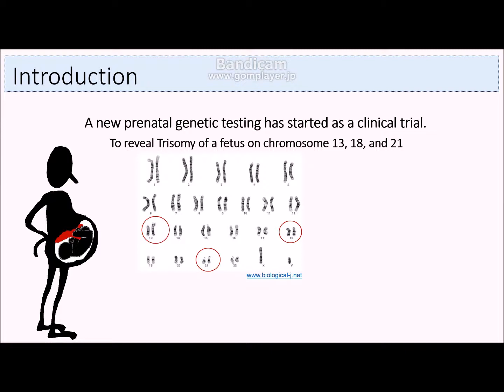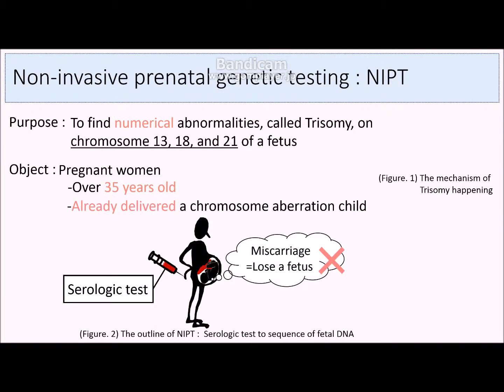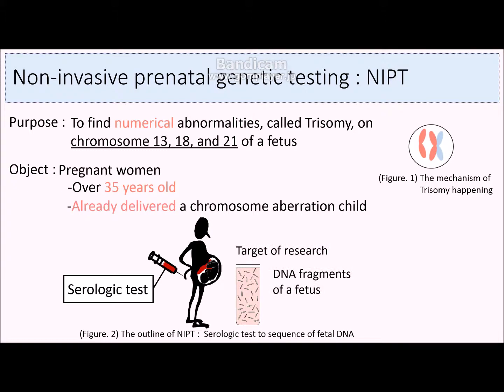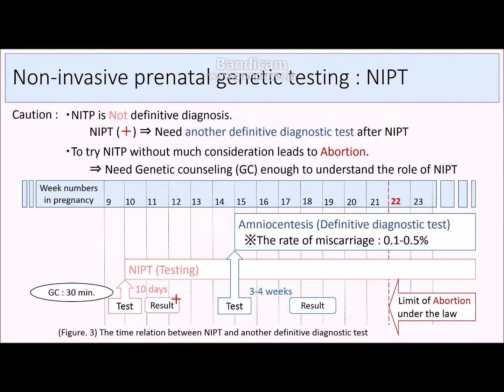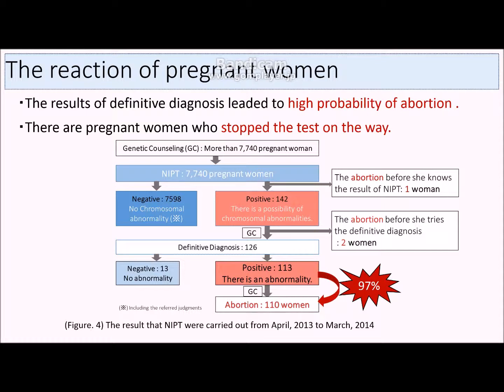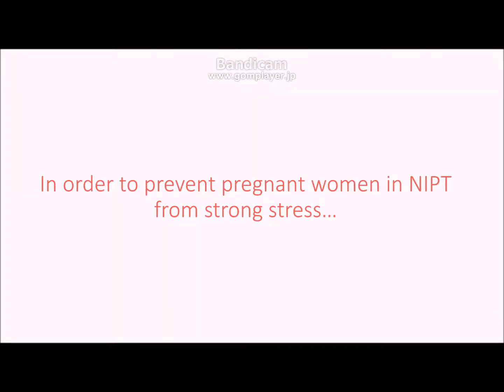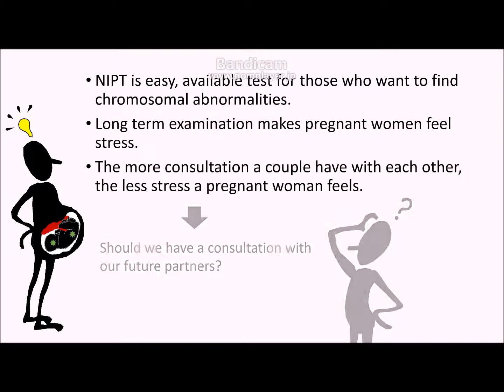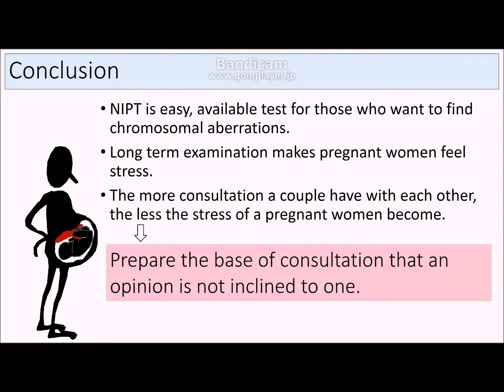"The Blind Side" by Chihiro HIKICHI